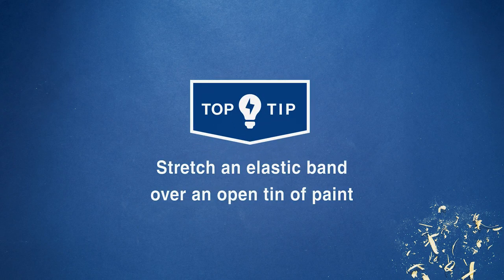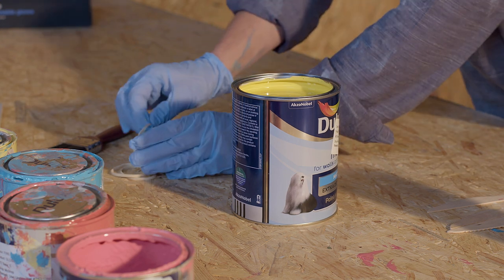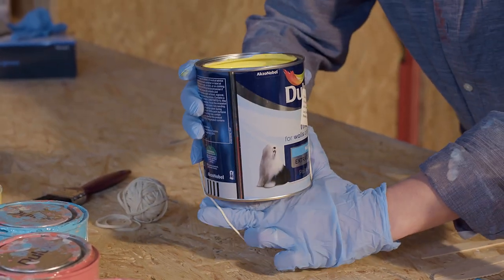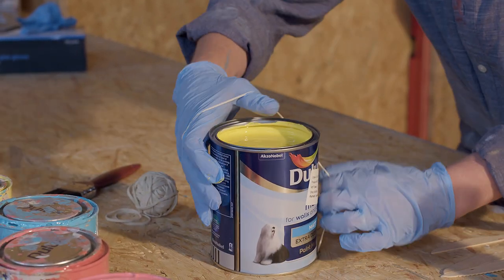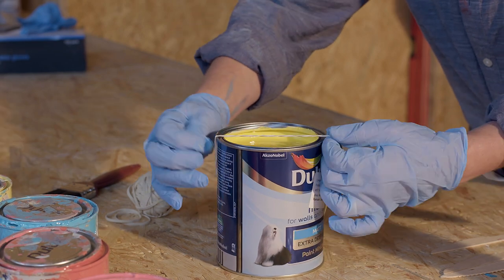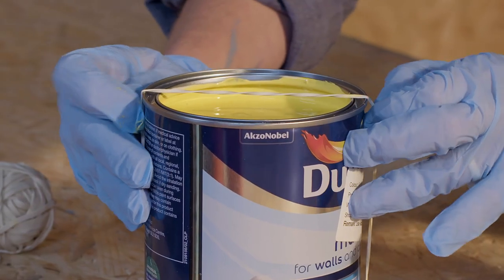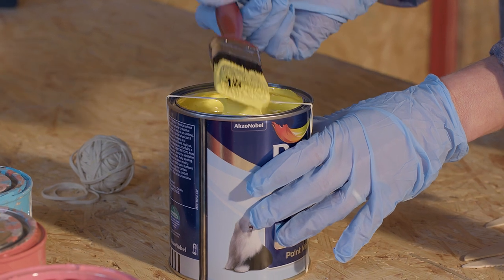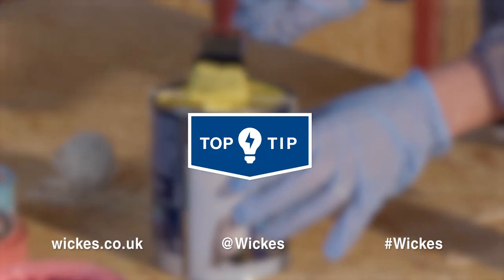Wickes Top Tips - Stretch an elastic band over an open tin of paint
Using an elastic band on your paint tin can help reduce mess and drips, making it easier to replace the lid later. Stretch an elastic band from the bottom to the top of the tin so it’s laying across the open can. Rather than using the lip, use the elastic band as a rest for your brush and to wipe away the excess paint.